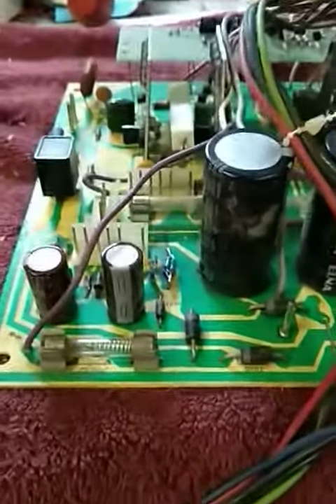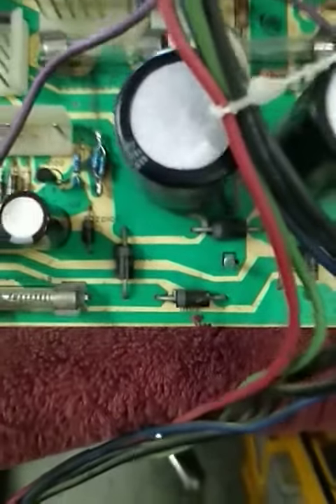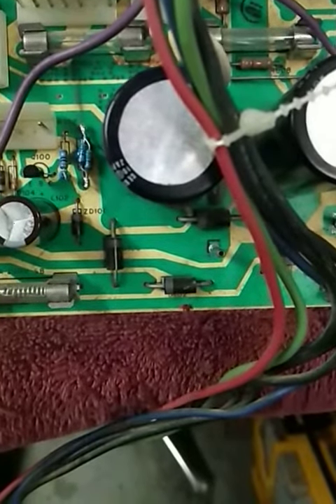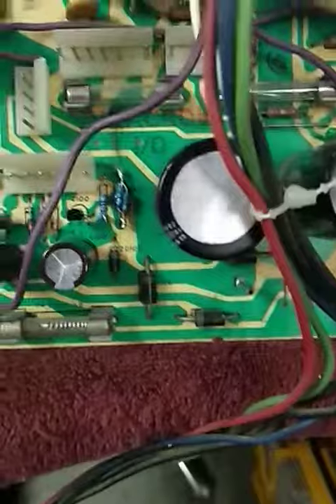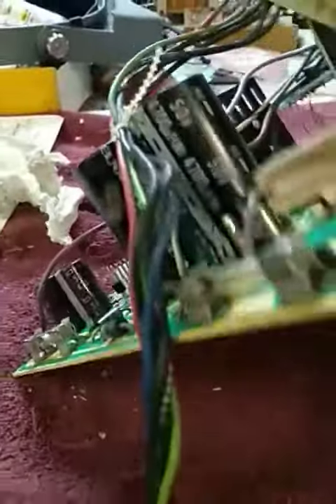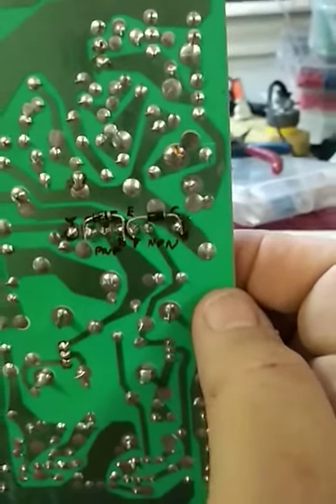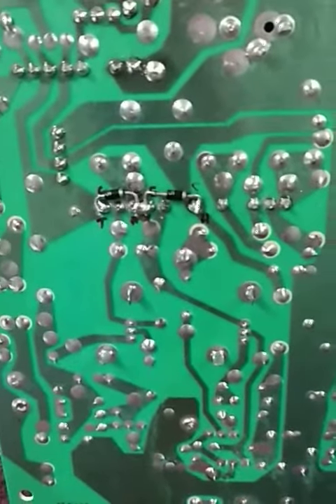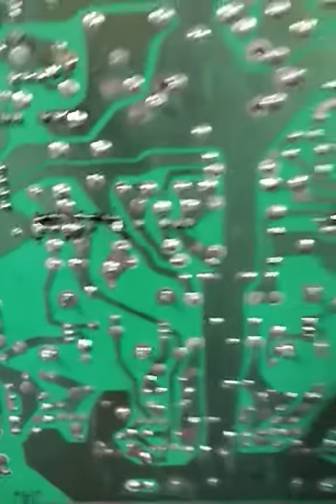Space Duel Cocktail - Day 3 Part 2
Repairing the monitor with make-shift parts.  Didn't have anything needed to make the repair, so used an MSPA42 for the MSPA06 NPN transistor, used a 300ohm and 20ohm resistors in series for the 330ohm resistor and used two 56ohm and two 68ohm resistors in parallel for the 1/2 watt 15ohm resistor.  We'll see if that fixes the monitor and also the game.